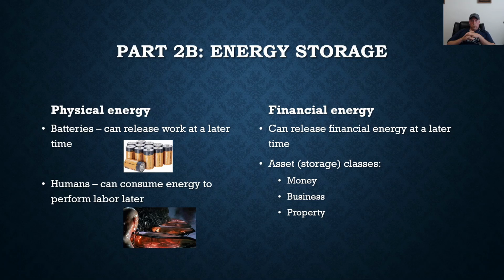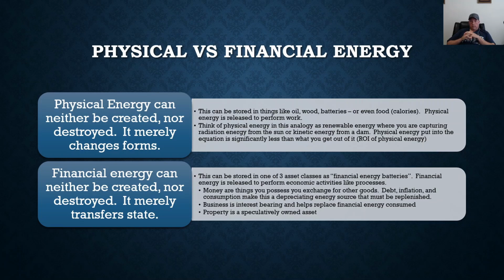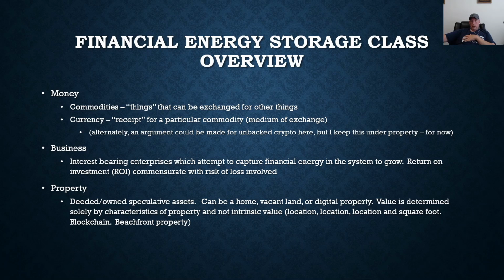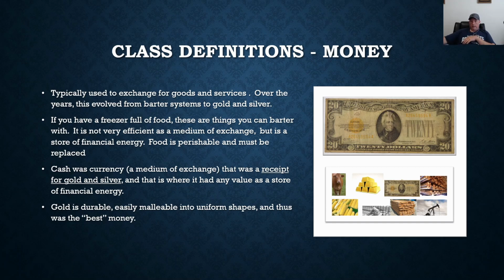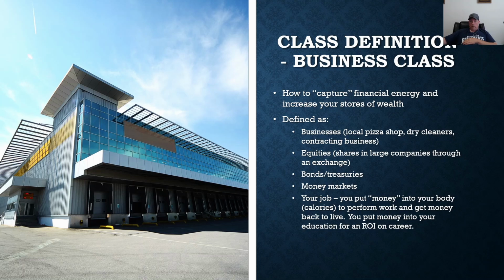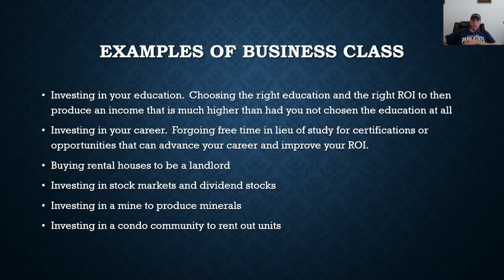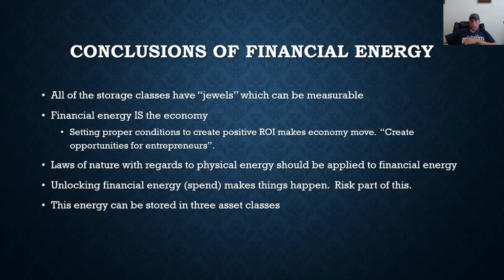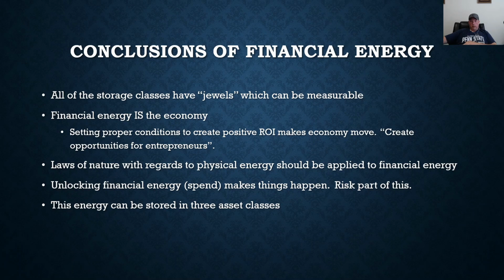Part 2B financial energy storage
In this video, I unpack the concept of financial energy storage and discuss how certain assets can decay where others grow.  Also - I discuss crypto as "property" for the sake of discuss by classifying it by characteristics like a biologist would.  Don't hate.  Understanding how items are stored and retrieved are an important element in growing your overall portfolio.